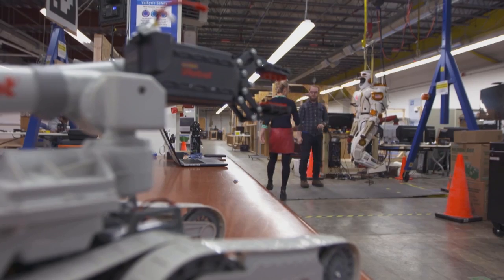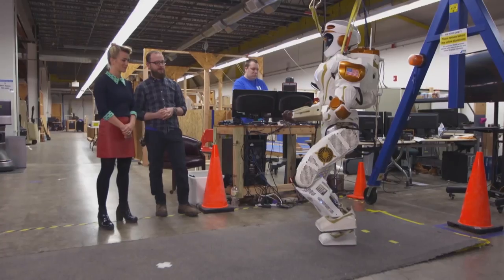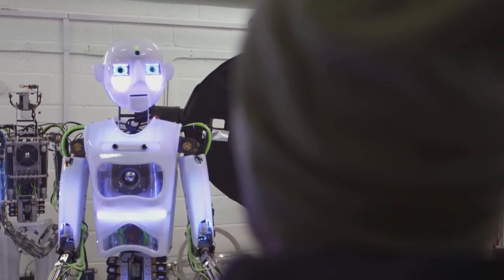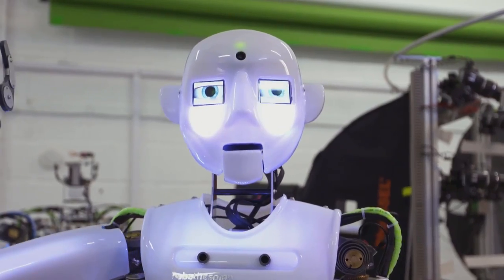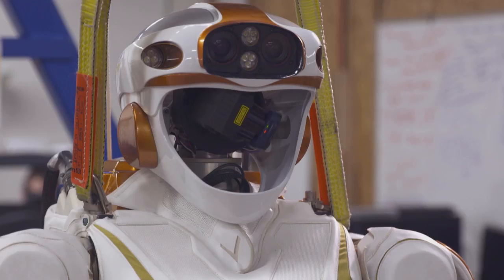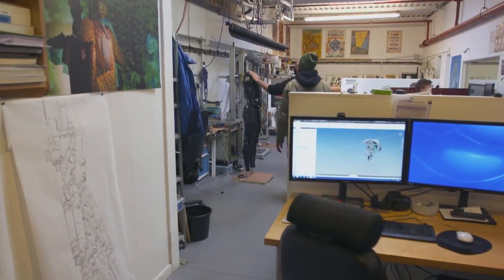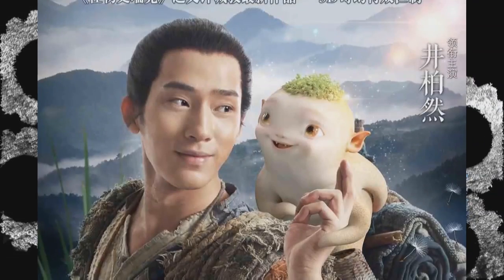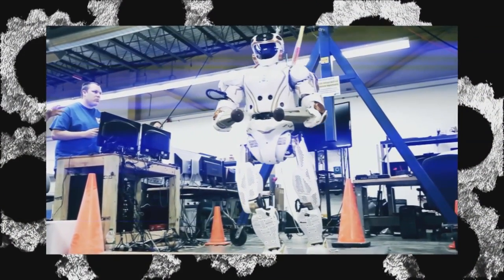Uncanny Valley: Humanoid Robots - The Gadget Show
Most prominent representative of the humanoid robot "species" might be Sophia who dominated the headlines when she was the first robot in the world to be recognized with a citizenship. Our gadgeteers check out the newest advancements in the humanoid robotics sphere, from robots that are designed to help future space missions to robots that are solely designed for entertainment.